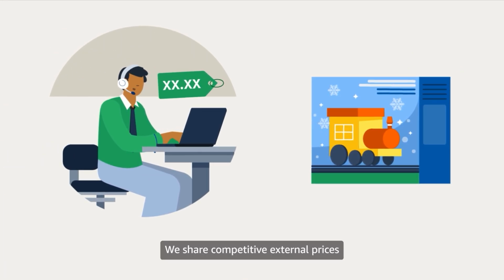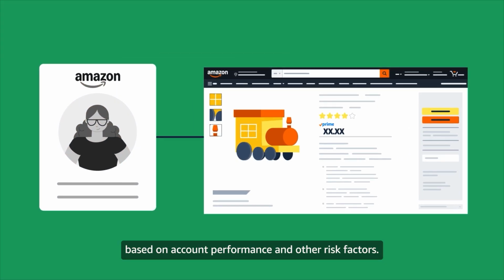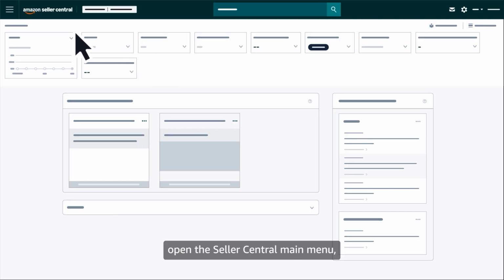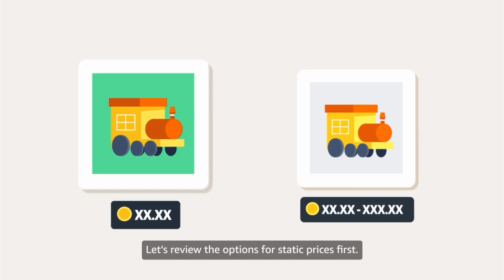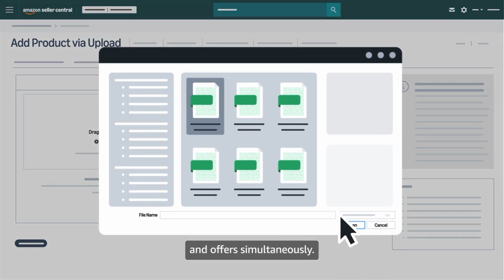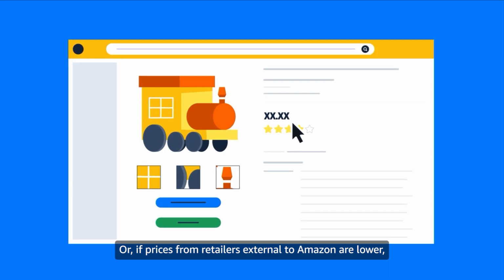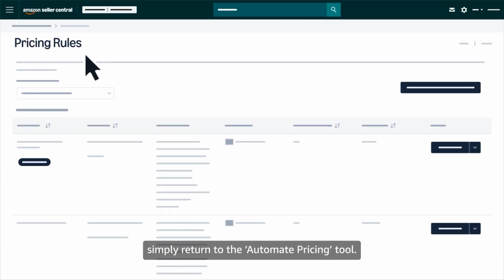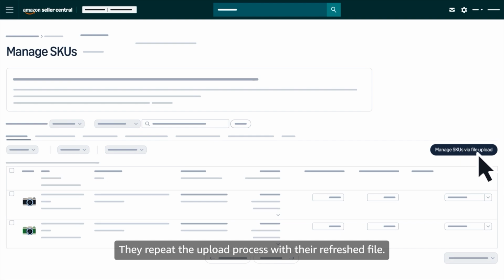Set Your Amazon Prices Right the First Time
Find out what a competitive price, lowest price, and Featured Offer are. Get an overview of how sellers set static prices and apply dynamic pricing rules to their products.

Chapters:
00:00 - Intro
00:11 - Amazon store fair pricing policy
00:27 - Amazon offer price
00:55 - Pricing tools
01:17 - Competitive external price
02:00 - Featured offer
02:45 - Pricing strategies
03:49 - Lowest price offered by a seller in the Amazon store
04:57 - Static pricing rules
06:43 - Dynamic pricing rules
07:06 - Automate pricing
07:38 - Custom pricing rules
08:36 - How to use the automate pricing tool
09:37 - Updating pricing rules in bulk

Have a selling account?